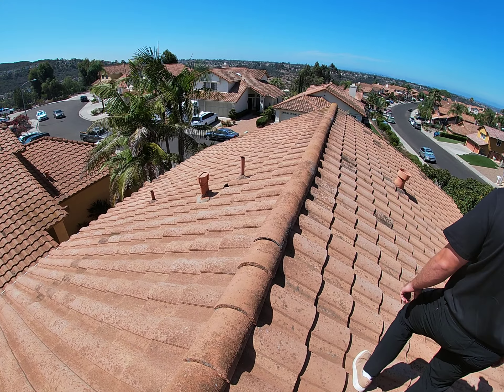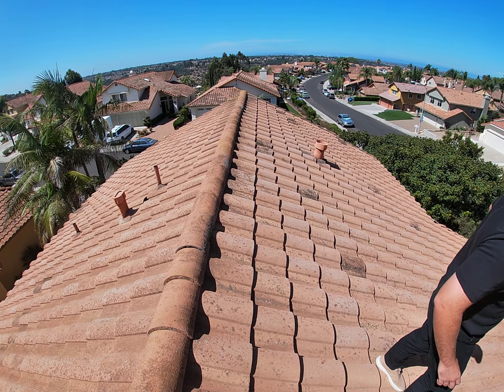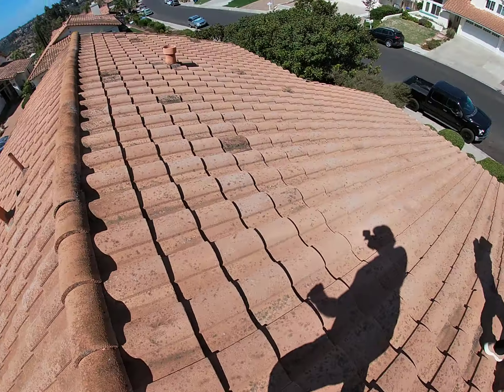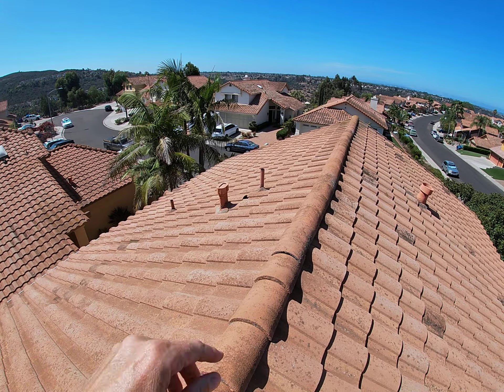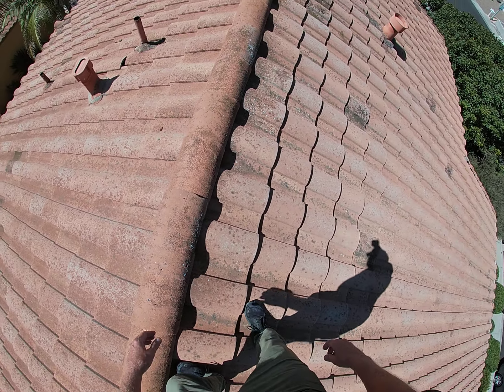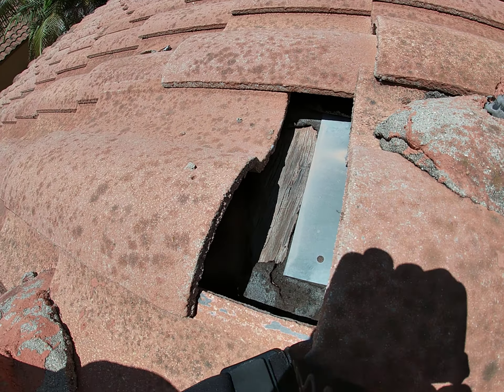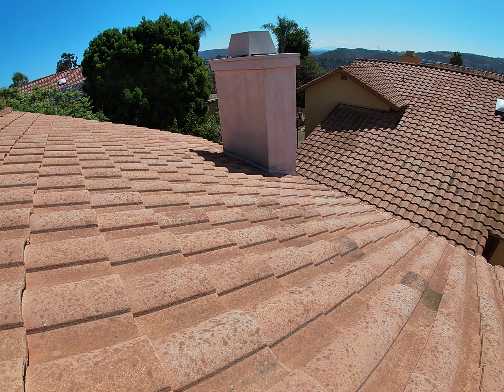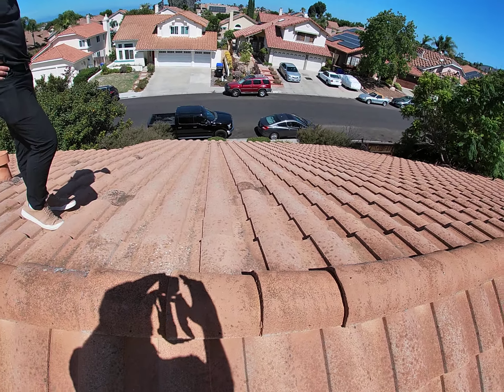9356 Beak point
Roof Inspection on 32 yr old Concrete S tile roof.